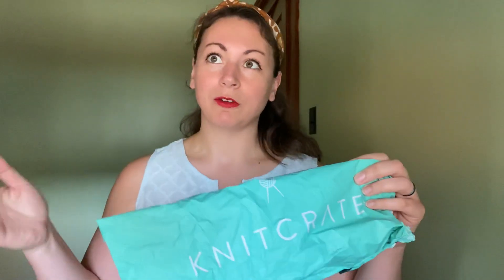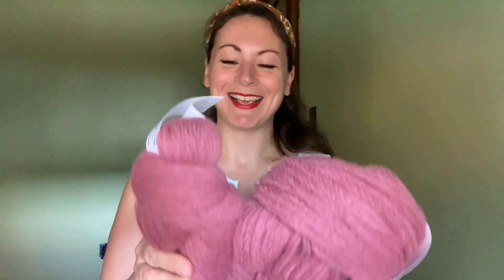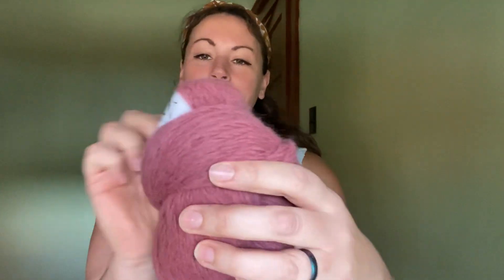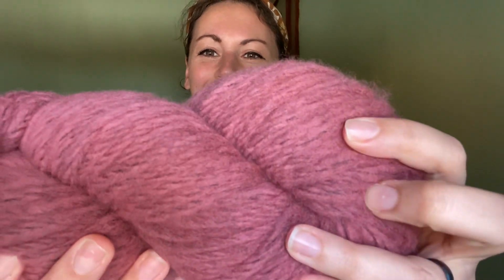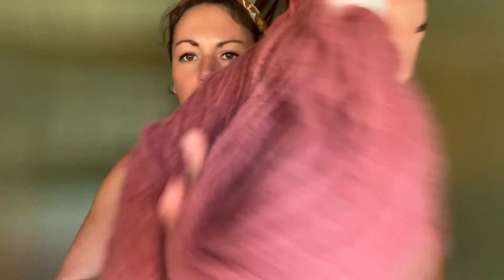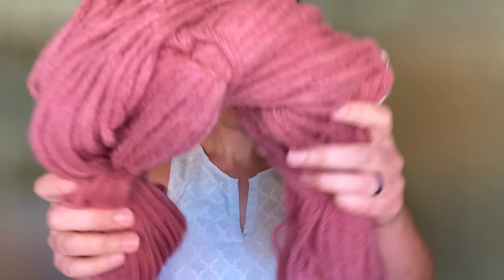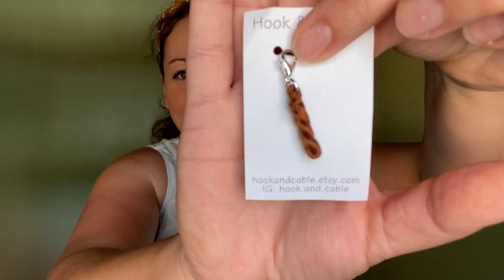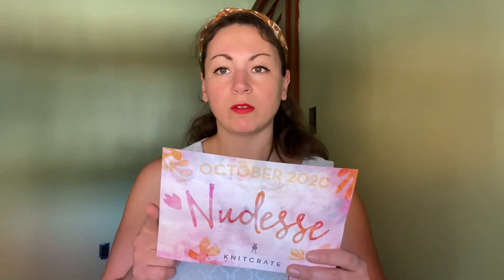KnitCrate October 2020 Energize Me Unboxing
I Am In Love!!! This yarn is So soft and Fluffy and I just can’t wait to make something out of it!!